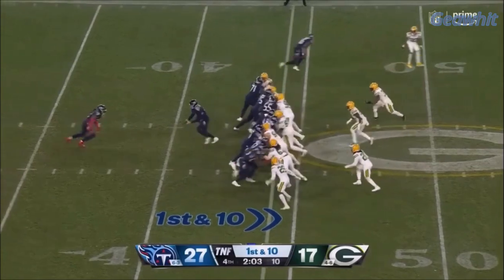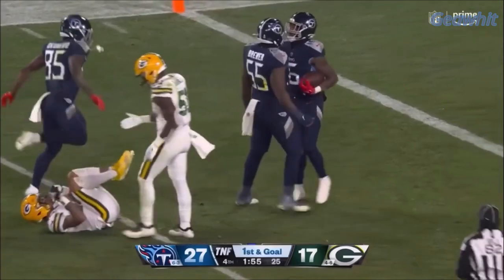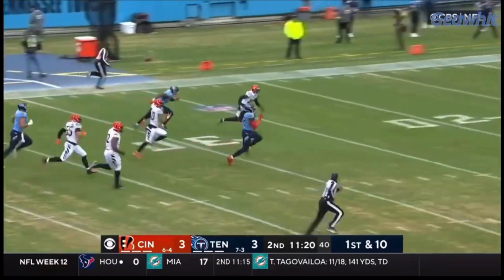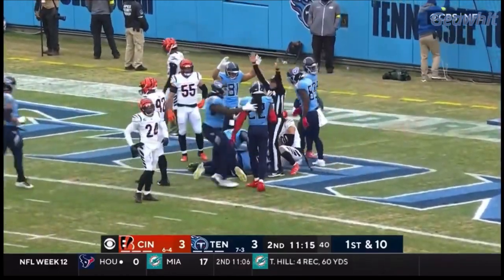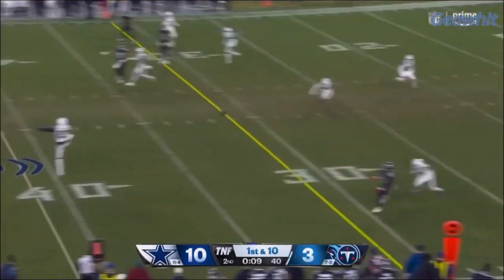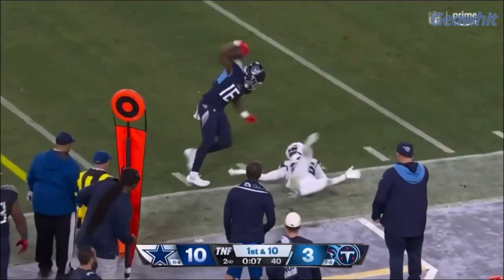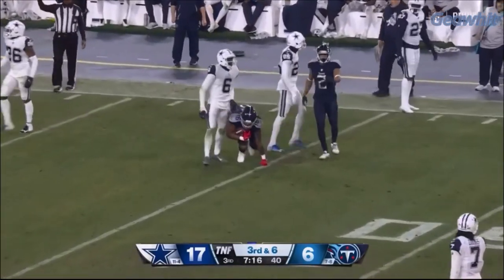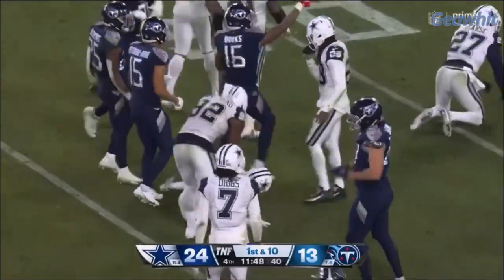Treylon Burks 2022 Rookie Highlights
Treylon Burks was selected to try to replace AJ Brown in the Tennessee Titans offense. He faced a lot of injuries, however he still showed promise in his rookie season.
Here are some of his best plays of the season

I would love if you would make a donation, anyone who donates will have their name shown at the end of my videos for the rest of this NFL season.